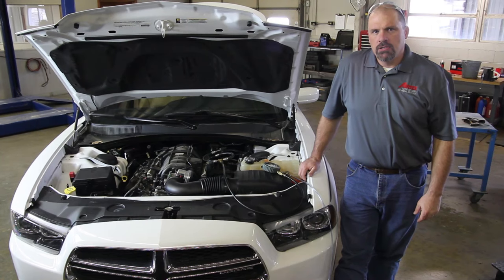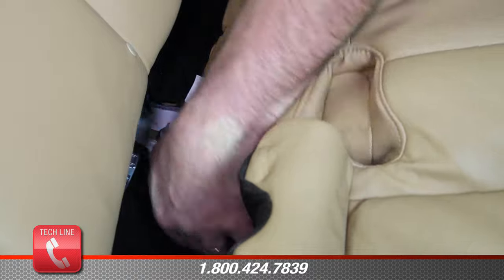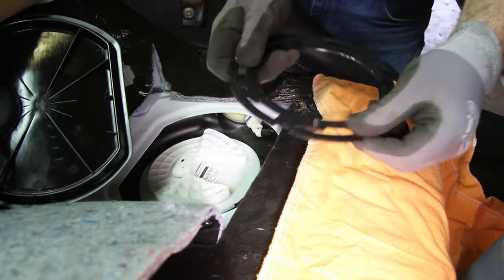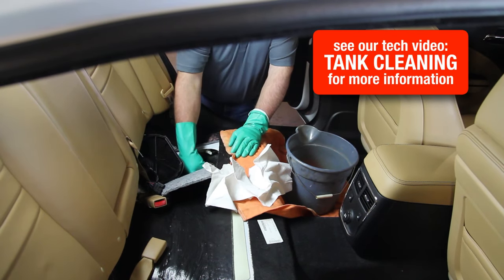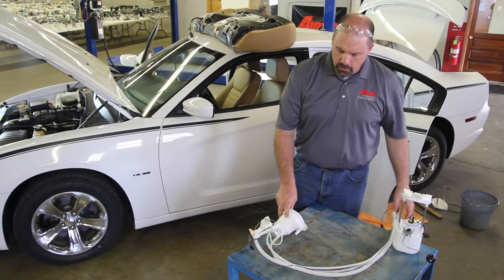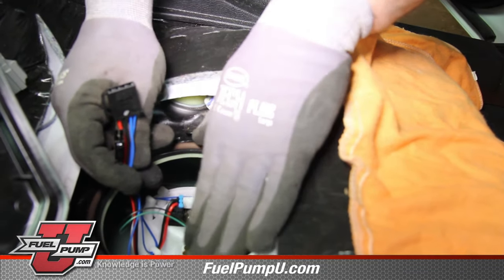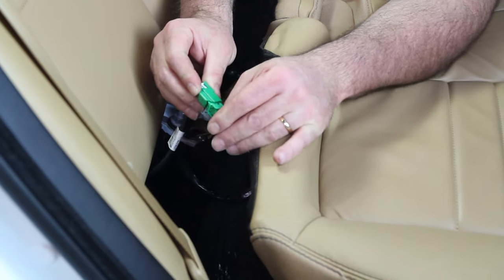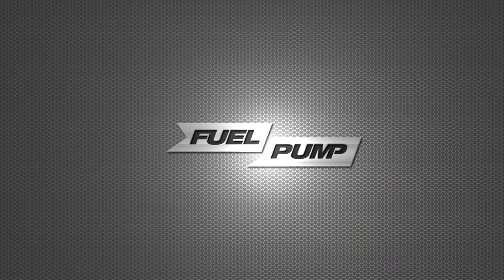How to Install Fuel Pump Assy E7192M in a 2006 - 2014 Dodge Charger, Challenger, Chrysler 300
Applications:
E7192M

2005 - CHRYSLER 300 Series - 6.1L
05-10 - CHRYSLER 300 Series - 2.7L 3.5L 5.7L
11-13 - CHRYSLER 300 Series - 3.6L 5.7L
 2014 - CHRYSLER 300 Series - 3.6L 5.7L 6.4L

09-10 - DODGE Challenger - 3.5L 5.7L
2010 - DODGE Challenger - 3.5L 5.7L
11-14 - DODGE Challenger - 5.7L
06-10 - DODGE Charger - 2.7L 3.5L 5.7L
11 - 14 - DODGE - Charger 3.6L 5.7L
05-08 - DODGE - Magnum, Magnum XE - 2.7L 3.5L 5.7L

This video is about how to install a fuel pump module  E7192M in a 2011 Dodge Charger. This fuel pump also fits Dodge Challenger, Magnum, Magnum XE and Chrysler 300. Airtex is the only U.S. automotive aftermarket manufacturer that designs and builds electrical AND mechanical fuel delivery system components, including modular reservoir assemblies, electric fuel pumps, mechanical fuel pumps and in-tank sender and hanger assemblies, for a full range of car, truck, fleet and specialty vehicles.